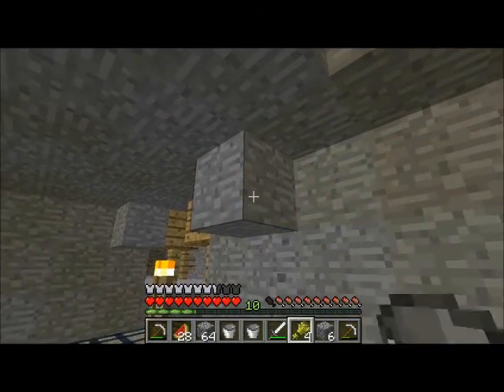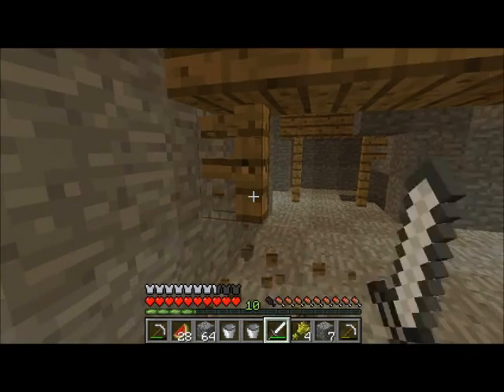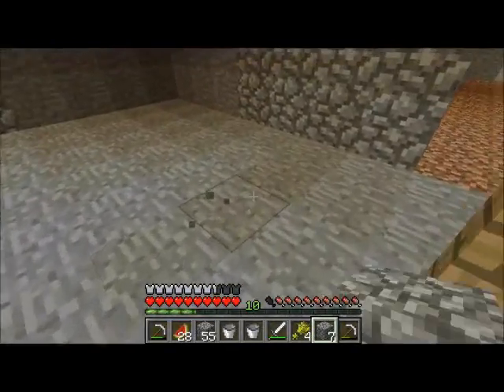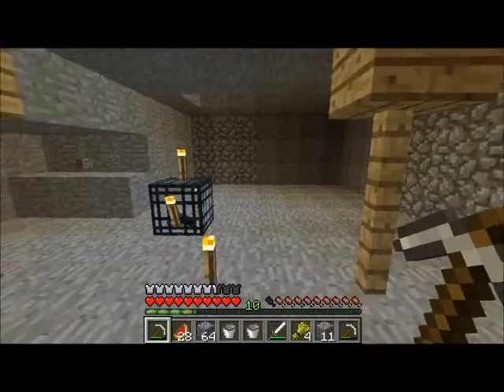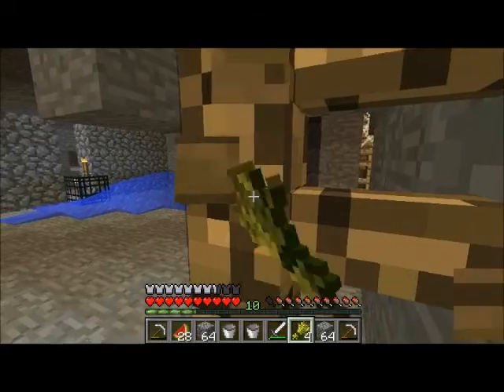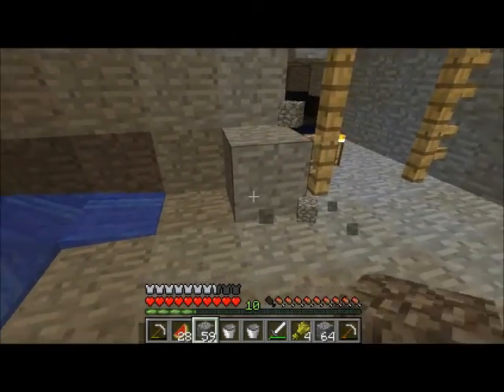Minecraft Survival E05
Hello guys, I am sorry for the long video today. We do get alot done today with the Mob Trap. I will finish the upstairs storage of camera and I hope you all injoy. Minecraft